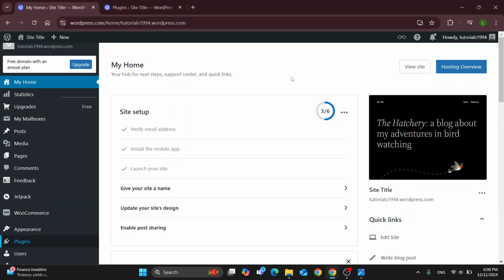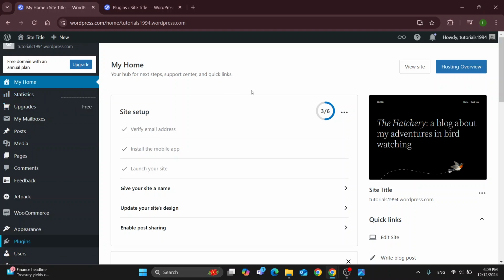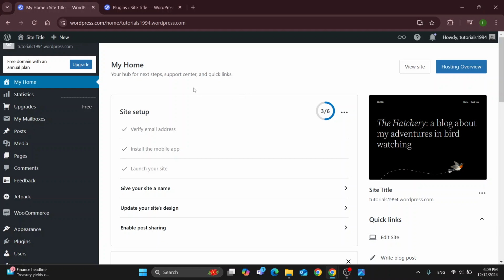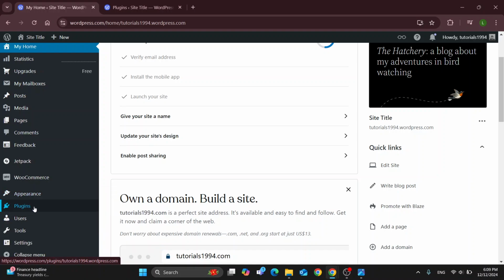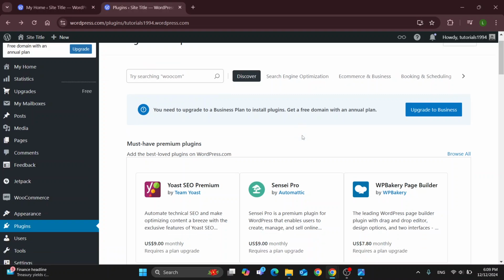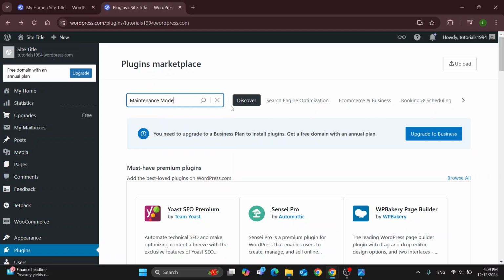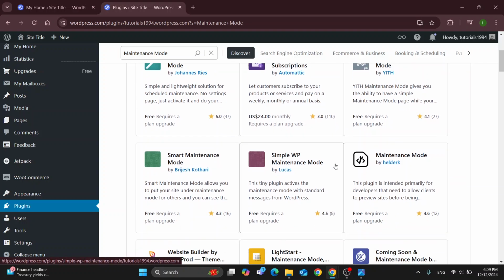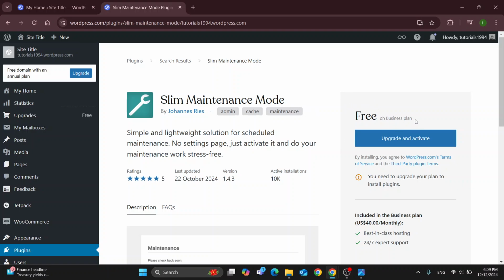How To Turn On Maintenance Mode In WordPress Tutorial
Today we talk about turn on maintenance mode in wordpress,wordpress maintenance mode,maintenance mode,wordpress maintenance mode plugin,how to turn on maintenance mode in wordpress